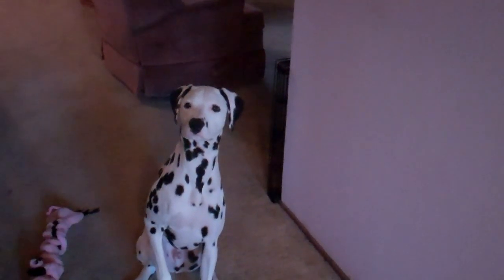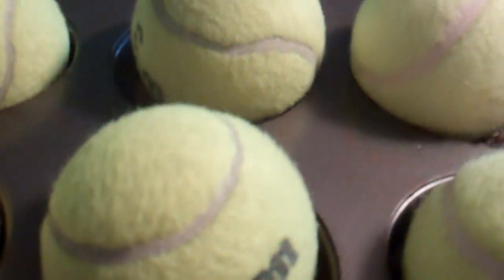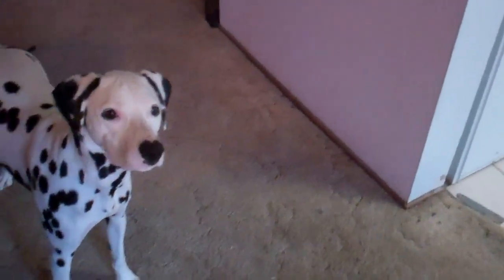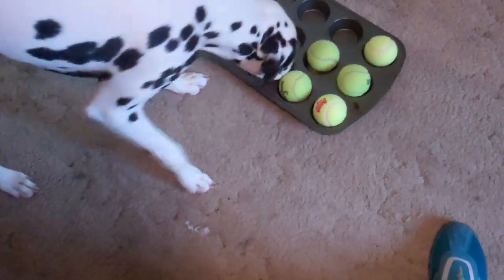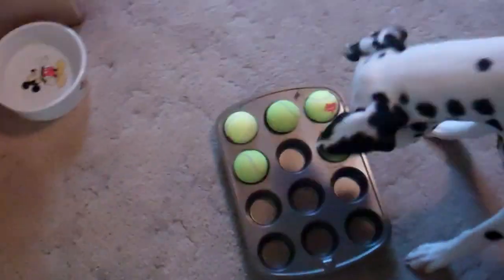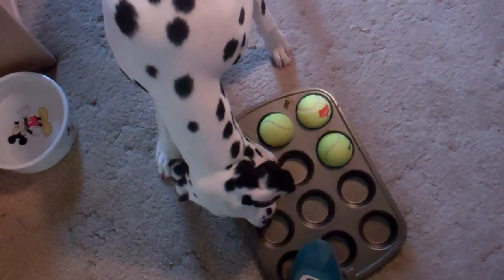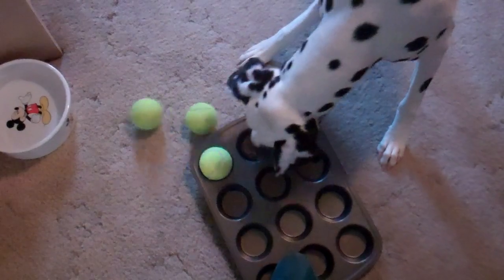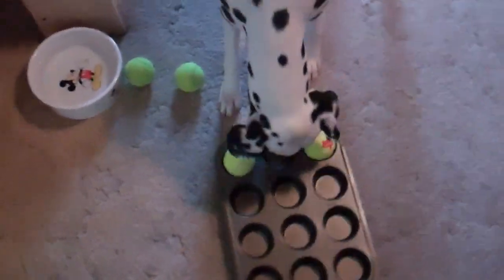Devon and the Muffin Tin Treat Trick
Devon is working on another trick for his Novice Trick Dog certification.  In this trick, you hide treats under some of the tennis balls in a muffin tray, and he has to figure out which ones.